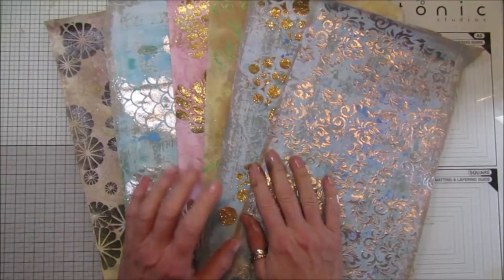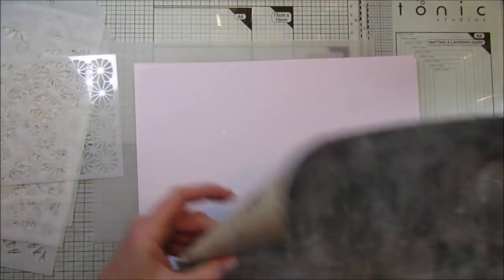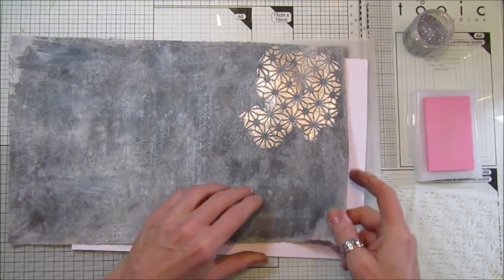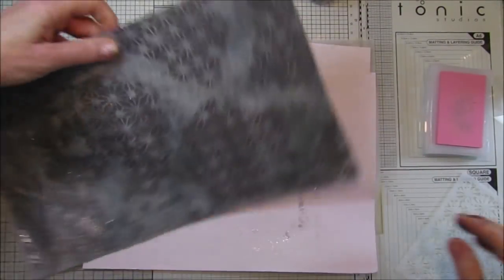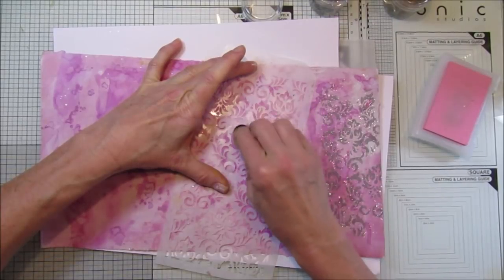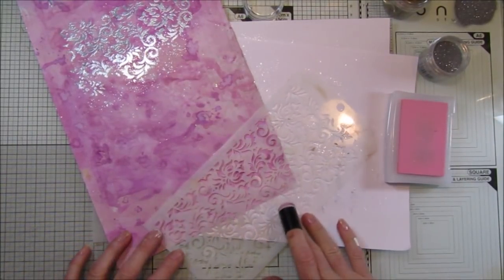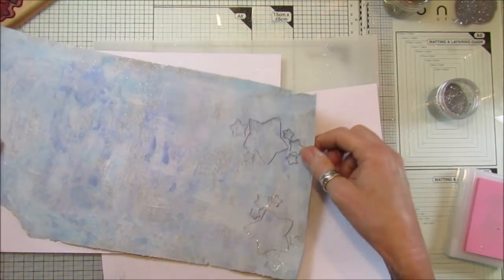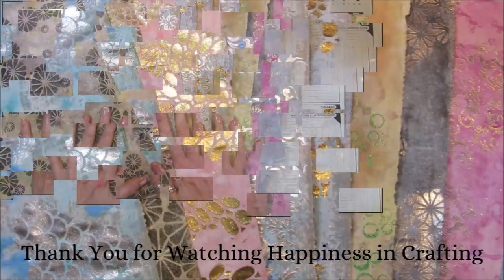More Playing with Recycled Packaging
Loving the way that these papers have turned out.

This is the first video that I did using the recycled paper.
Playing with Recycled Packaging, Ink, Gesso and Gold Paint

Please answer all the questions. Thank you.

US - Amazon.com
1000pcs Gourd Bulb Pear-Shaped Safety Pins
Corner Punch
Fine Tip Glue Bottles
Tonic Studios Tacky Glue
Pinch Crimps

UK - Amazon.co.uk
12 Tim Holtz Distress Oxide Sprays
1000pcs Copper Bulb Gourd Pins Safety Pins (Bronze)
Corner Punch
Stamperia Glue
Tonic Studio Funky Glue
Pinch Crimps